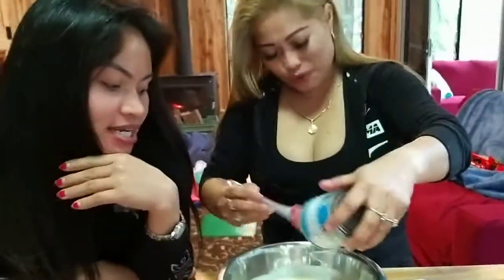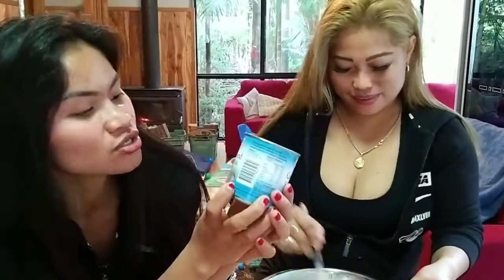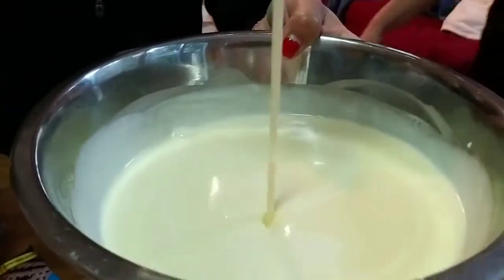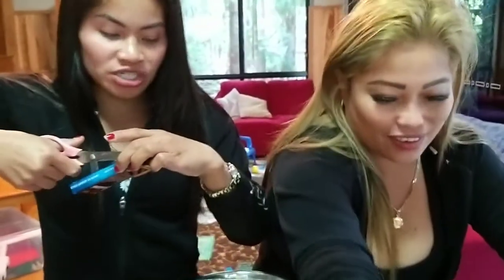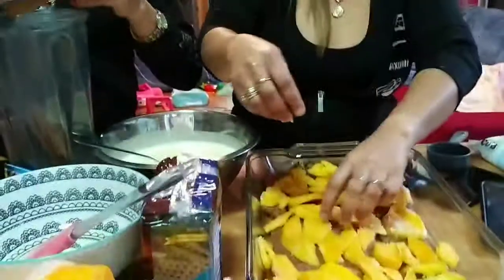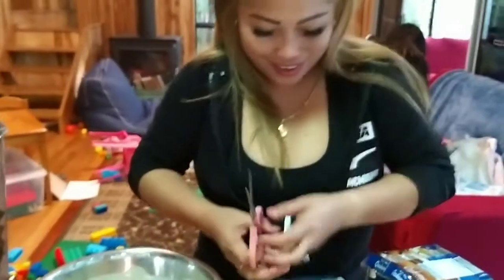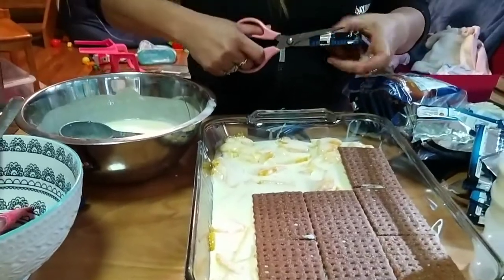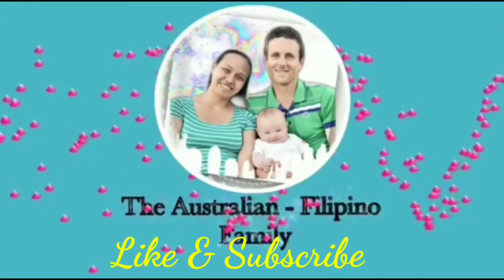THE BEST MANGO FLOAT RECIPE